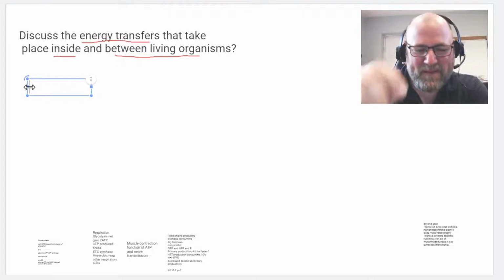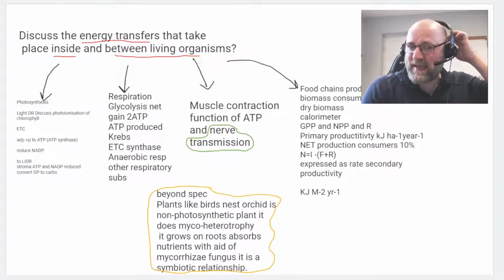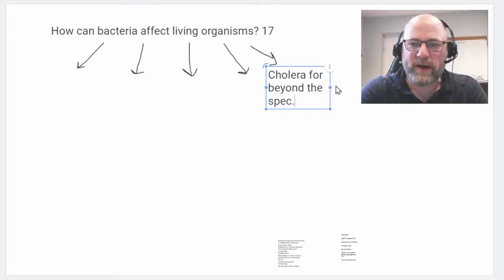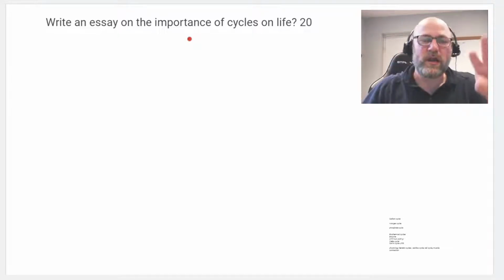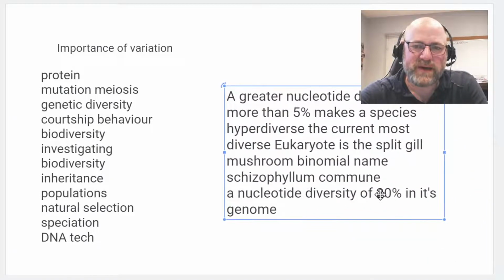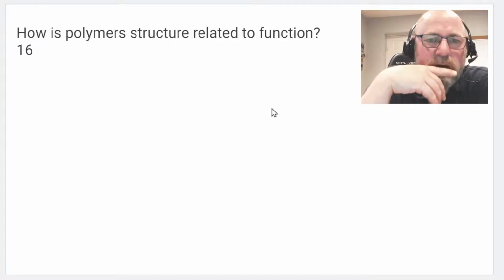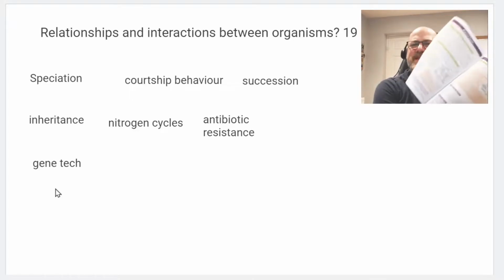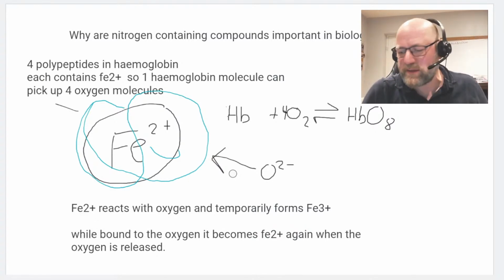A level Biology AQA paper 3 essays beyond the specification pass your A level Biology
Here I am going through essay titles and beyond the specification information